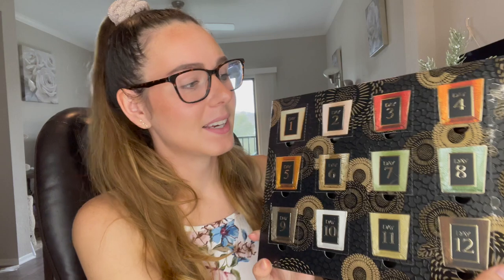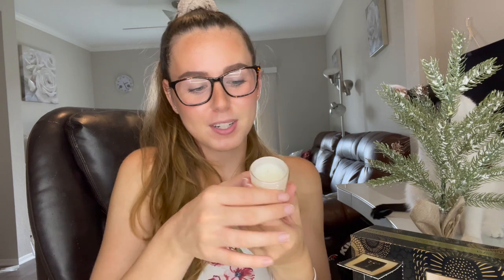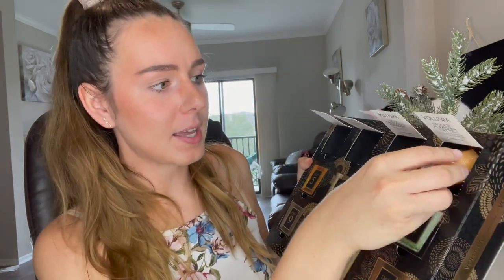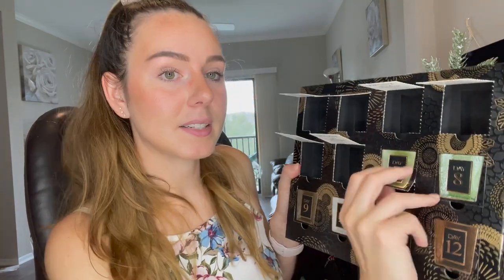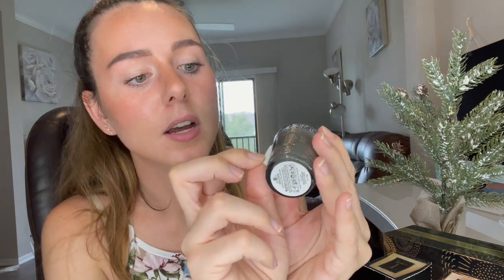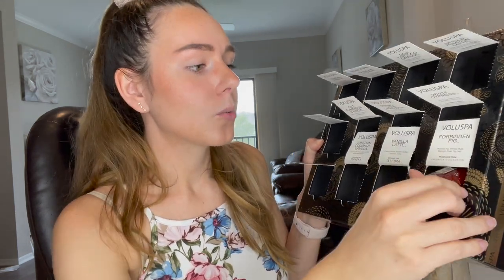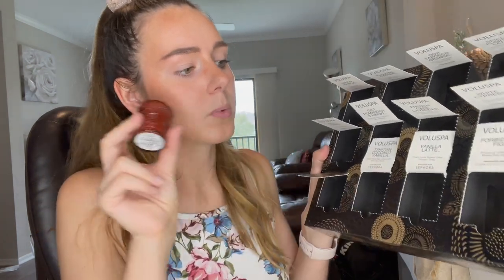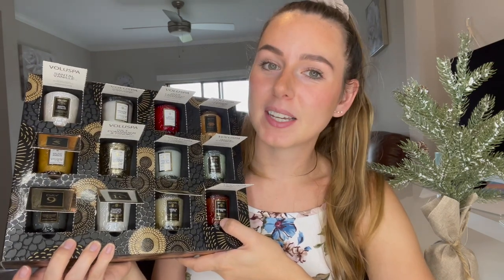VOLUSPA 12 DAY CANDLE ADVENT CALENDAR